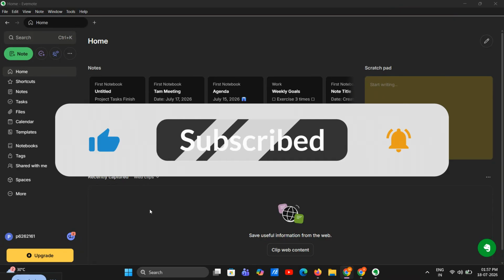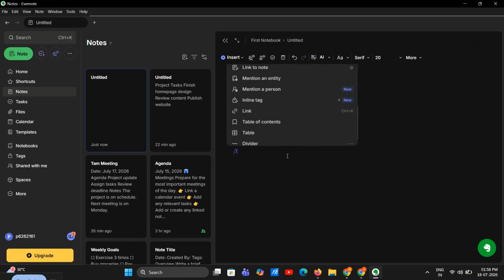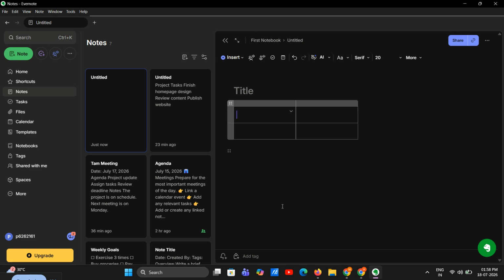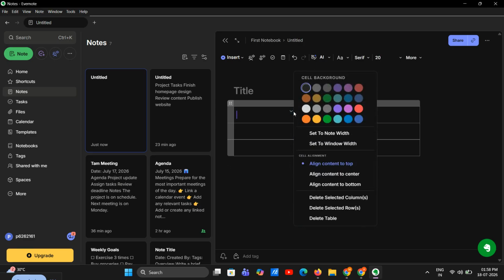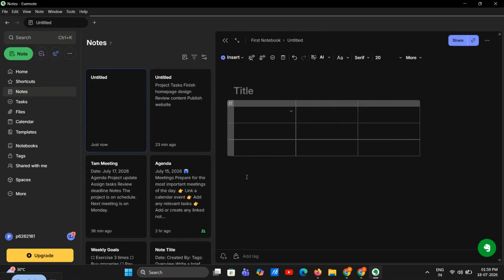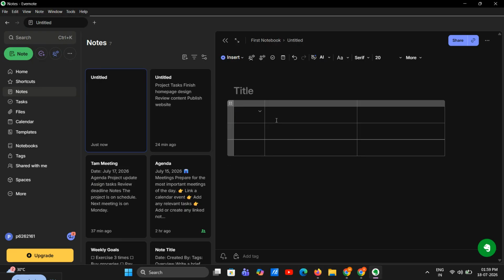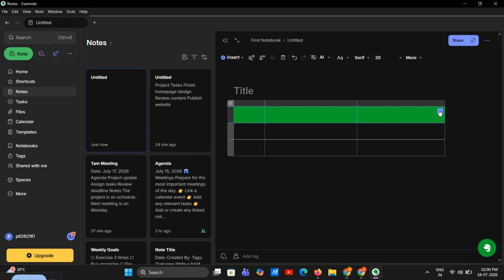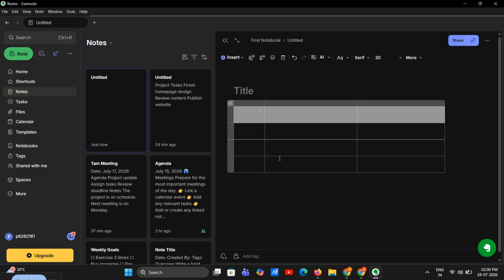How To Create Tables And Structure Data In Evernote (Easy Guide)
Learn how to create tables and structure data in Evernote with this easy step-by-step tutorial. Organize notes, add rows and columns, resize cells, and format tables for cleaner productivity.

🕚Timestamps:
0:00 Intro and overview
0:22 Open Evernote and insert a table
0:51 Add rows and columns
1:27 Delete rows, columns, or the full table
1:53 Resize columns and format table colors
2:25 Best ways to structure data in Evernote

✍️What You'll Learn In This Video:
• How To Create A Table In Evernote
• How To Add Rows And Columns In Evernote
• How To Delete Rows, Columns, Or Tables In Evernote
• How To Resize Columns For Better Layouts
• How To Add Background Colors To Table Cells
• How To Structure Data Inside Evernote Notes
• How To Organize Notes With Tables For Productivity
• How To Use Evernote For Cleaner Information Management

💡Pro Tips:
• Use tables for tasks, comparisons, and meeting notes.
• Keep column labels short so your table stays readable.
• Color-code important cells to highlight priorities.
• Use slash table as a fast shortcut for creating tables.
• Resize columns before adding lots of content for a cleaner layout.